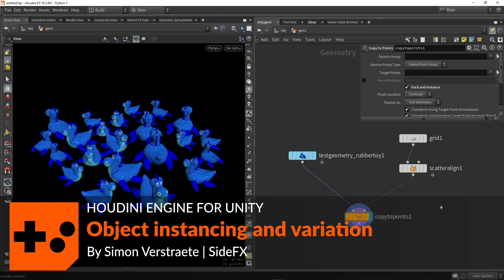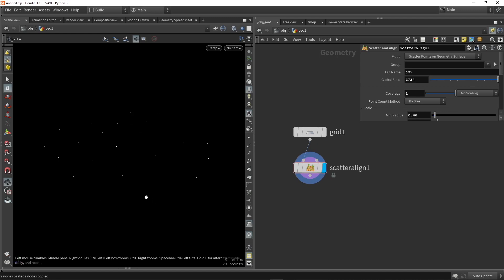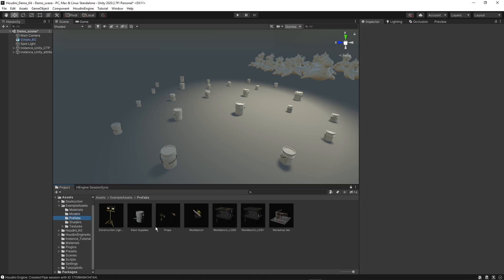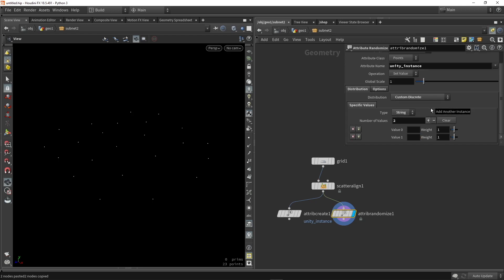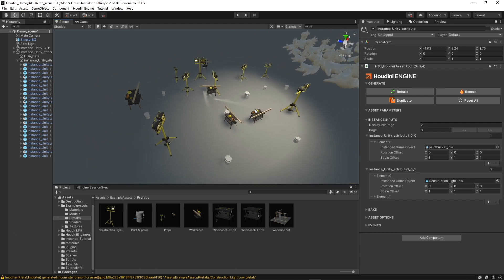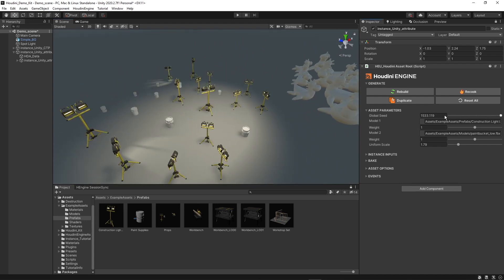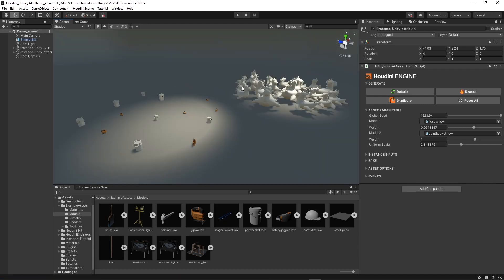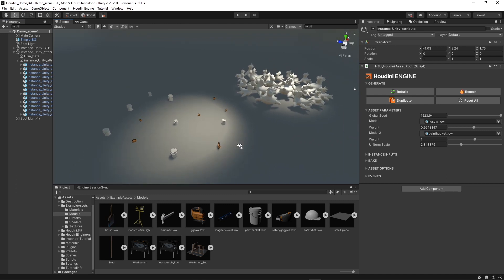Houdini Engine for Unity | Instancing & Variation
Learn how to set up instancing in your Houdini Digital Assets to work properly with Houdini Engine for Unity. Learn the packed/copy method and a new method which involves instance attributes. You will also learn how to instance a variety of objects and how to weight their presence in your system.